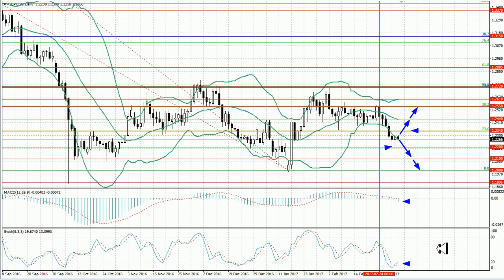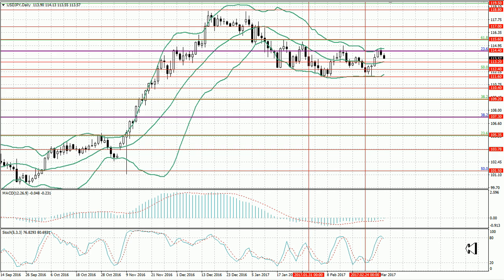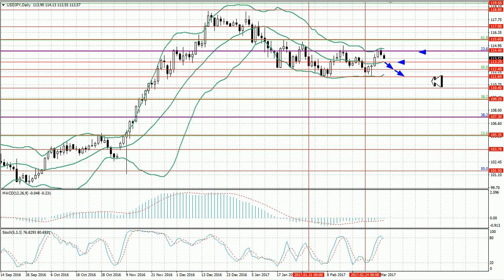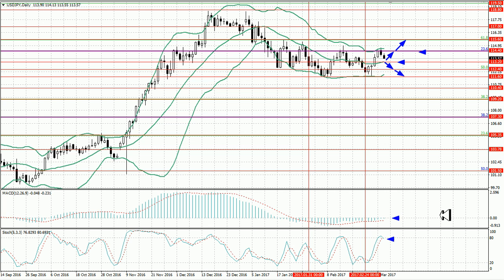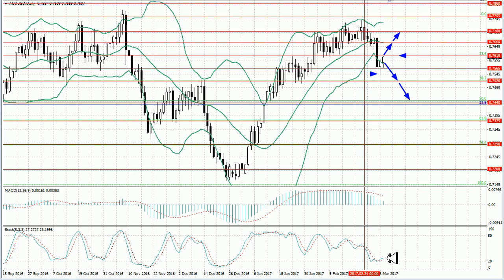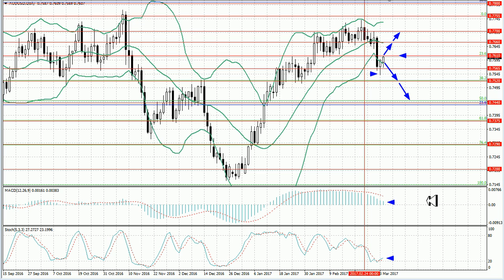Weekly Forex forecast 6-10.03.2017: EUR/USD, GBP/USD, USD/JPY, AUD/USD, Gold